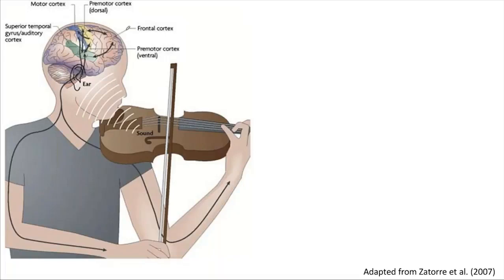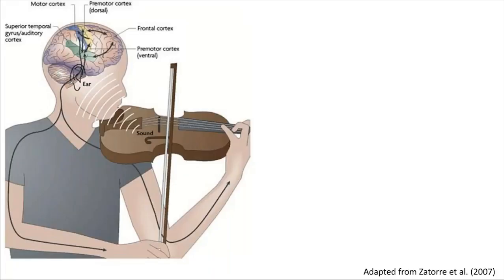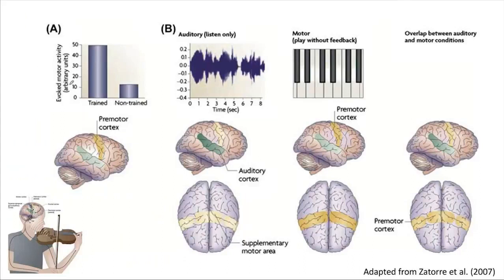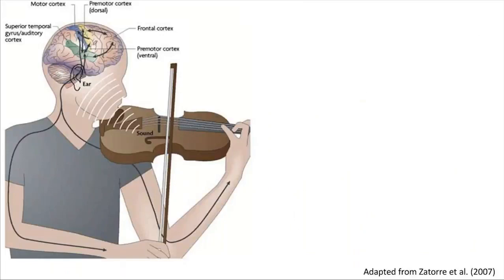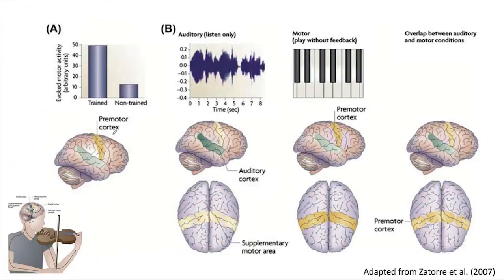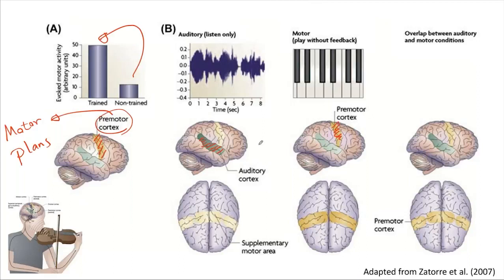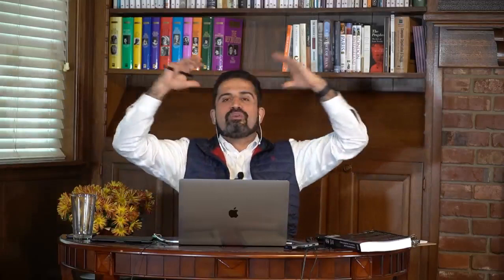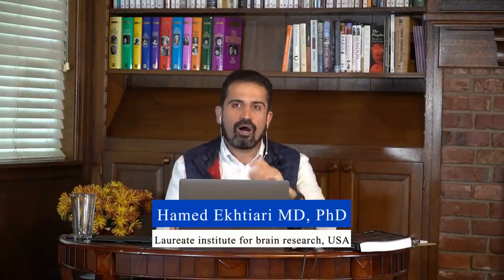5.5. Music Perception, Fundamentals of Cognitive Neuroscience Course, Session 5, Part 5